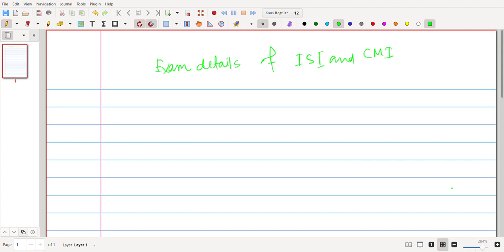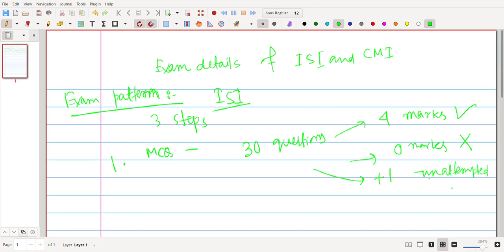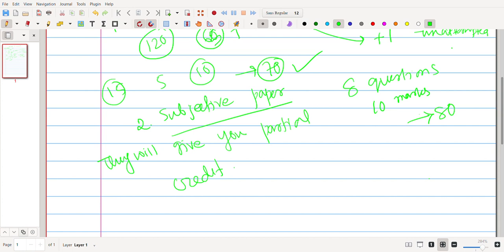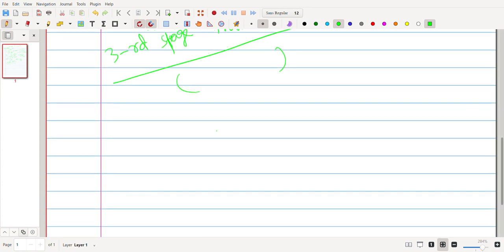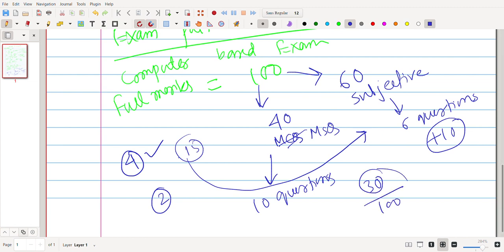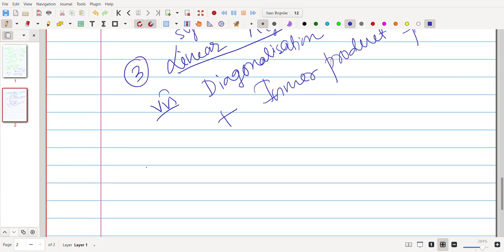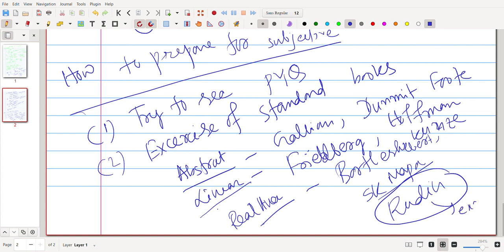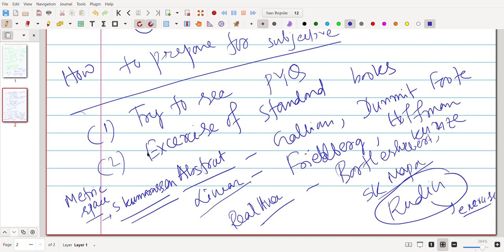Exam Details and Preparation strategy for ISI and CMI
In this video, I am trying to explain everything details about ISI and CMI exams.I hope this video will be helpful for all .